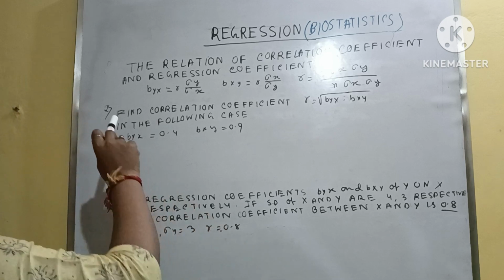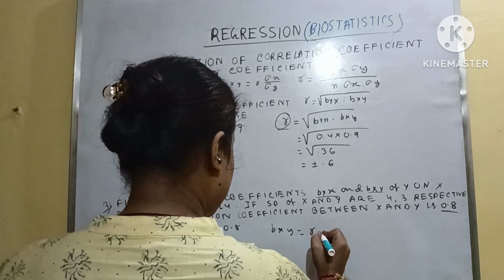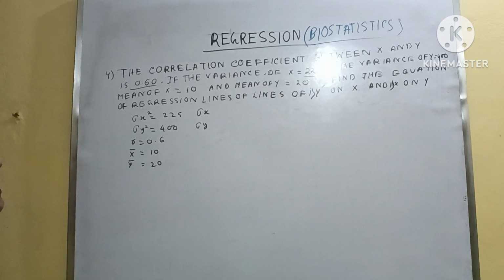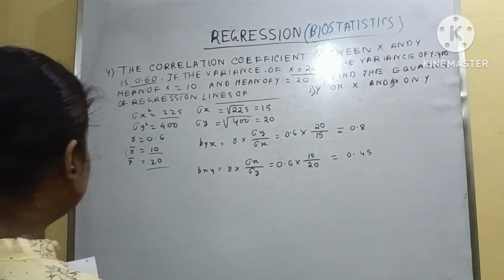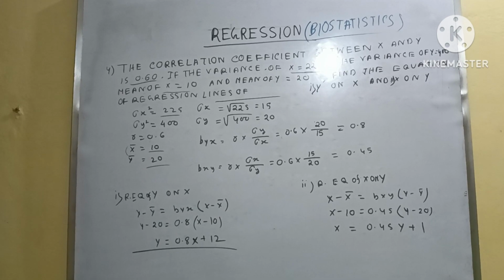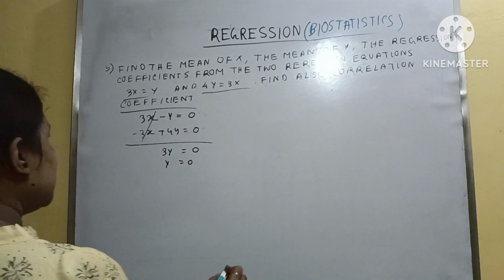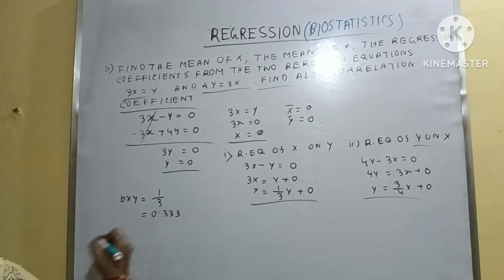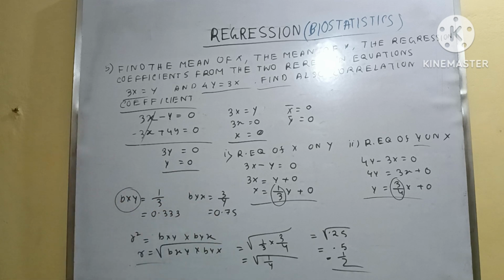REGRESSION COEFFICIENT//PART -2//BIOSTATISTICS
REGRESSION COEFFICIENT//PART -2//BIOSTATISTICS explains with examples